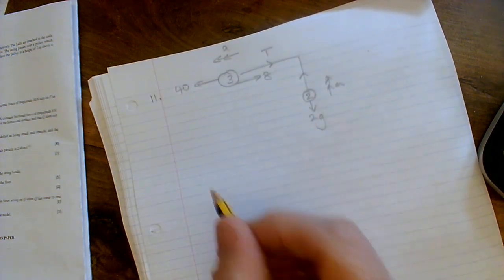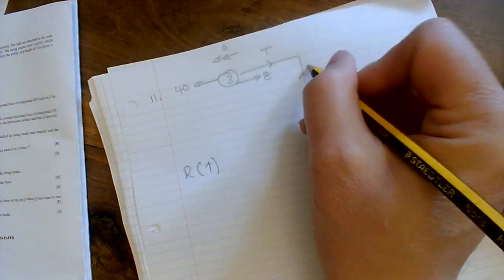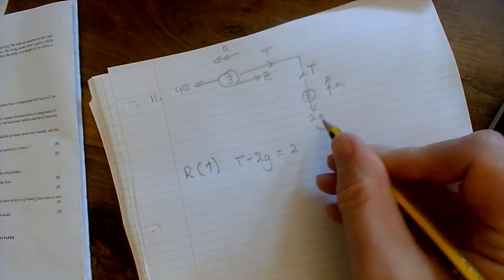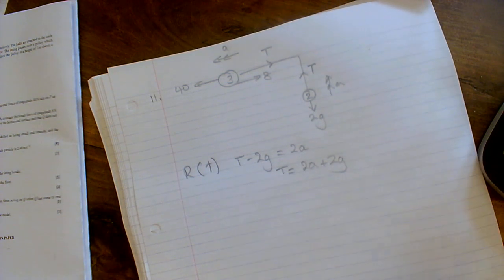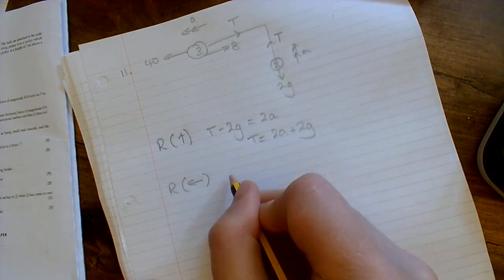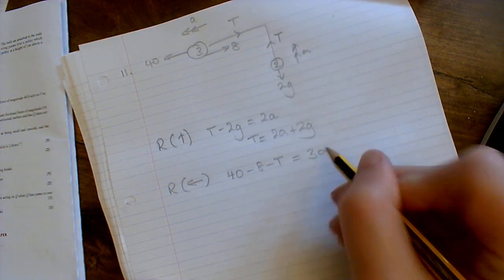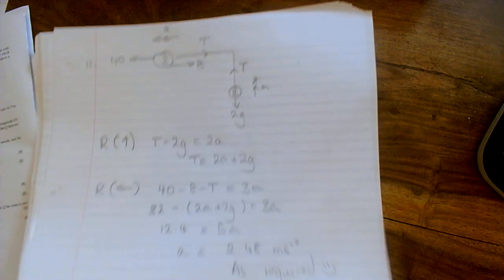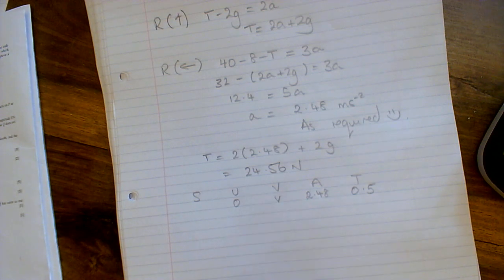OCR AS Maths 2019 H230 02 Q11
Here is my attempt at the OCR 2019 AS Mathematics H230/02 Pure Mathematics and Mechanics Paper Question 11.

Feel free to point out my errors